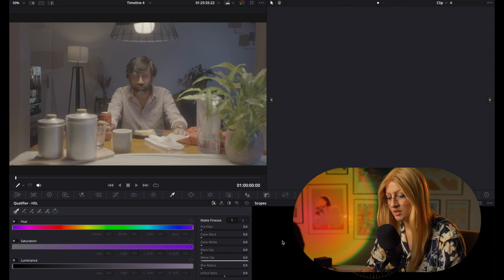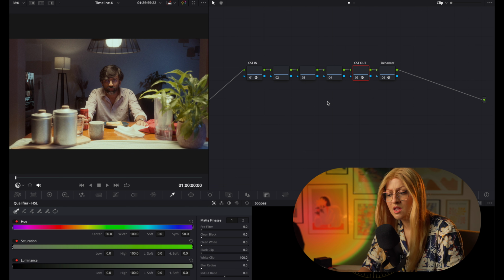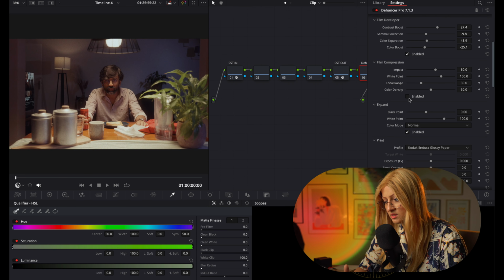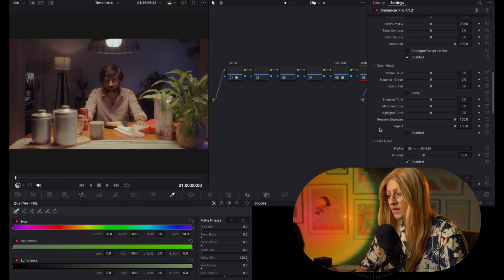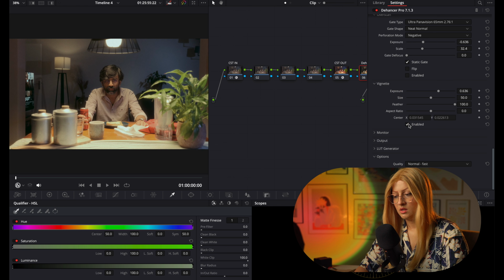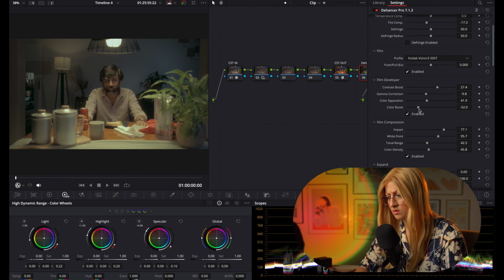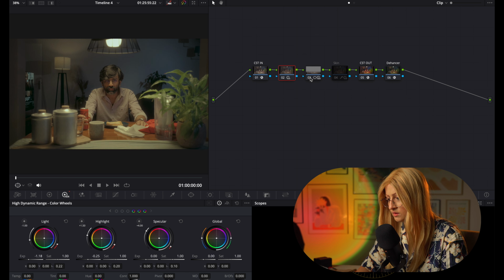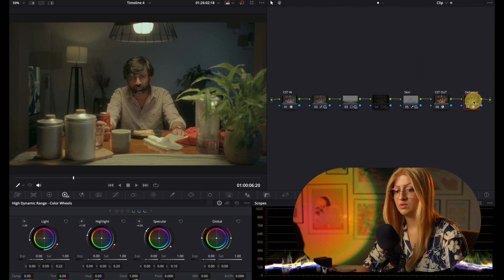Color grading breakdown | The film look with Dehancer | Shot on Sony fx3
This isn't a "how-to" video, it's more like a "here's what I did."
I have no idea whether what I'm doing is right or wrong. So please watch with a grain of salt and enjoy the process! 😆

00:00 Intro
00:49 Color space management
01:48 Dehancer plugin
02:30 Input source
03:38 Film profile
04:19 Print profile
04:54 Film developper
06:01 Film compression
07:30 Expand
08:37 Color head
09:07 Grain, halation & bloom
10:38 Film damage, breath & gate weave
11:05 Overscan & vignette
12:36 Node adjustments
20:10 The Dehancer App